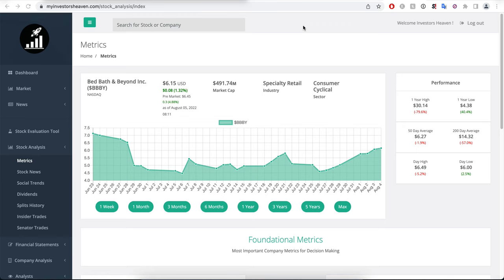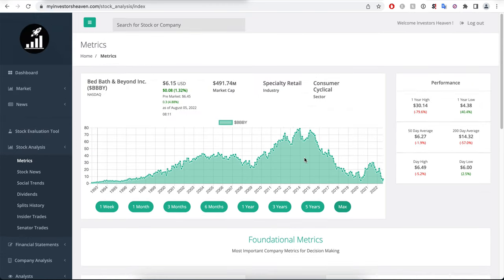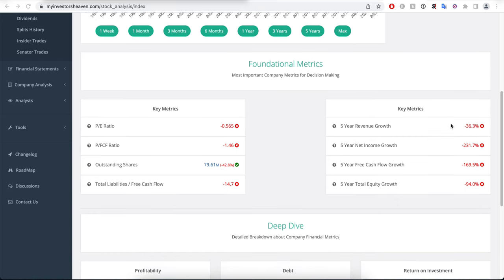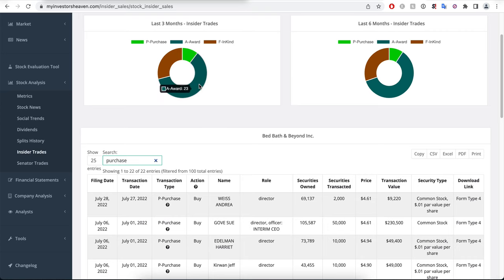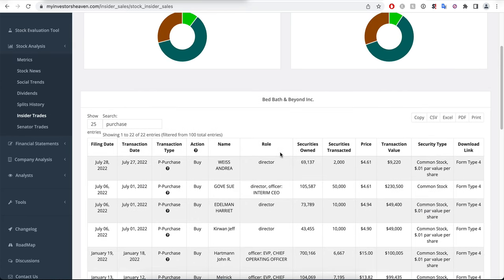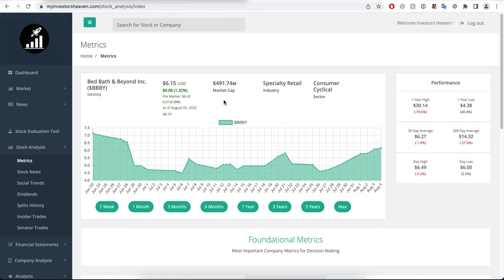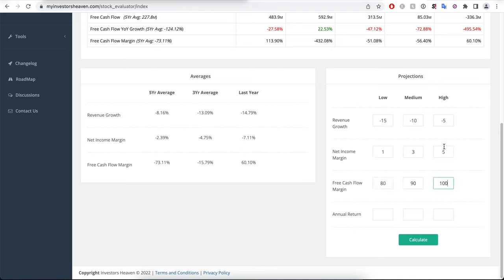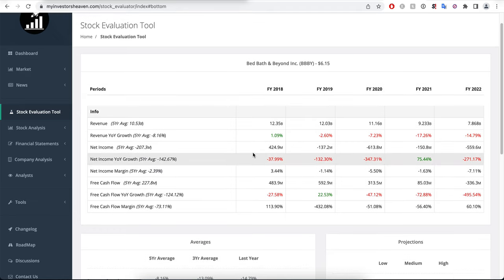Bed Bath And Beyond Stock SHORT SQUEEZE or Heading to Bankruptcy ?!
Bed Bath and Beyond stock is up 5% in premarket trading, suggesting a potential short squeeze. Is BBBY stock a good potential long term buy or a good short term short squeeze play instead ?